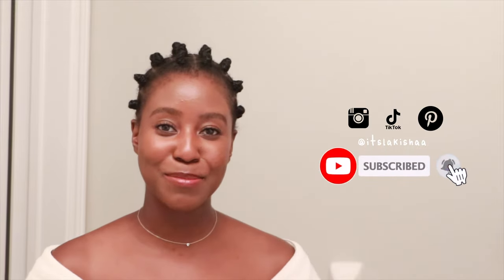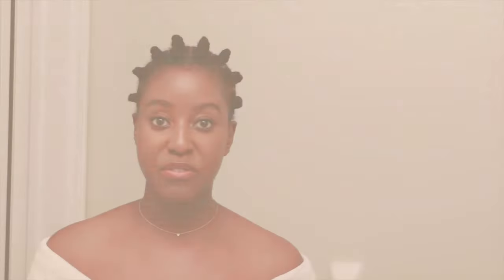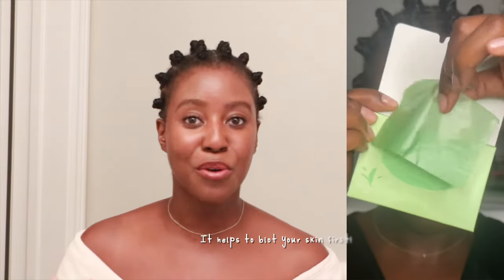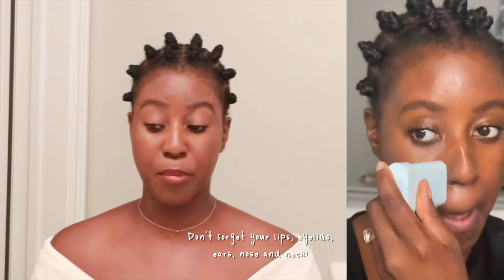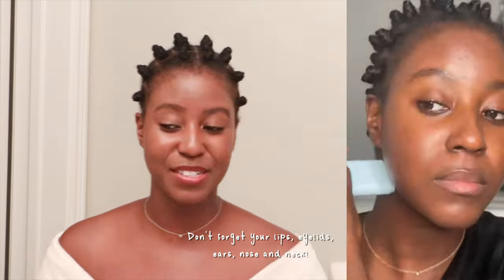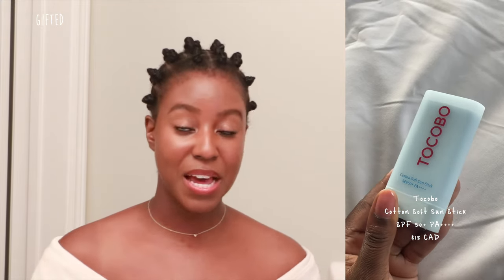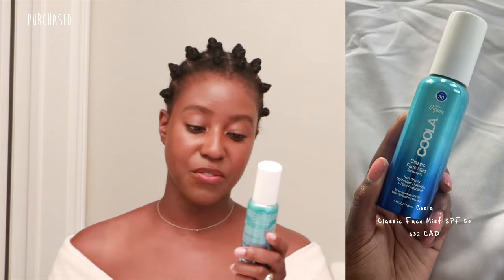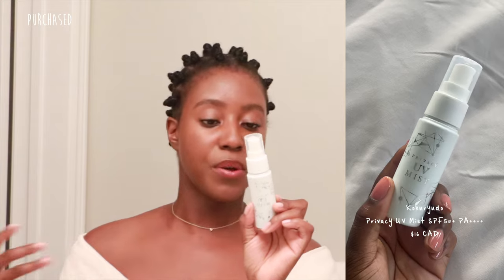All-Day Sunscreen: Best Methods to Re-Apply SPF Over Makeup | Lakisha Adams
Protecting your skin from harmful UV rays doesn't have to be a challenge, even when you're wearing makeup! ☀️ In this video, I'm sharing the top three genius methods to effortlessly re-apply SPF over your makeup for all-day sun protection. 🎥